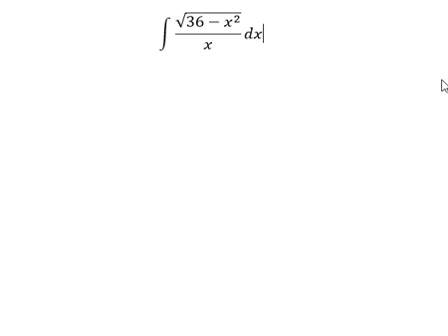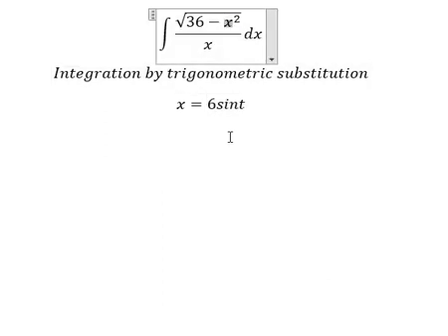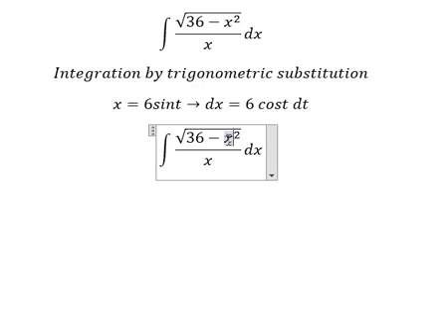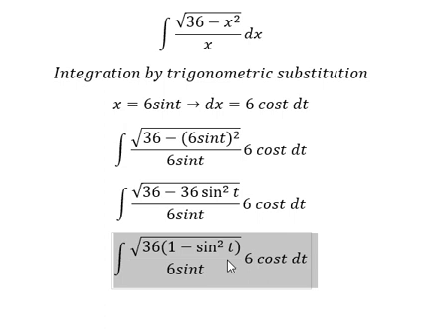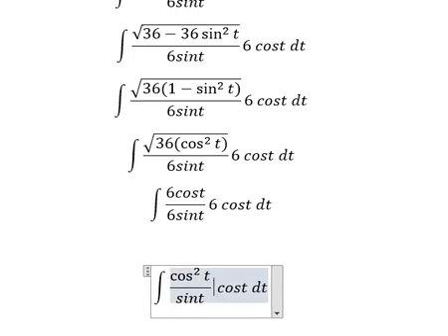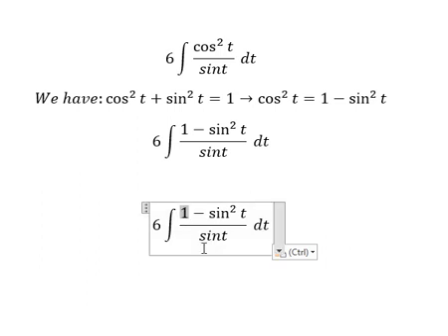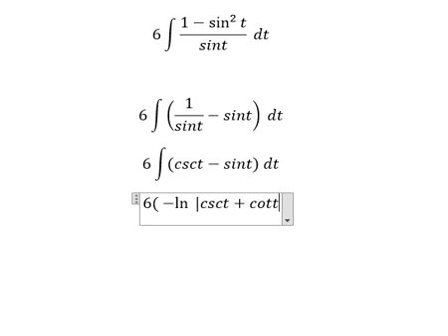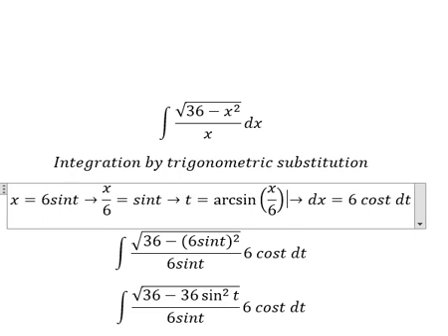Calculus Help: ∫ √(36-x^2 )/x dx - Integration by trigonometric substitution - Techniques